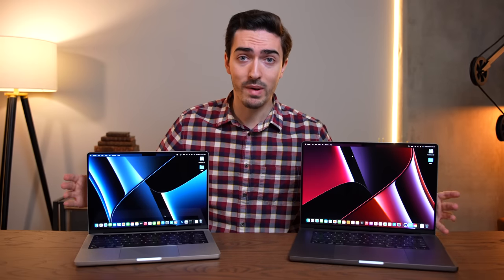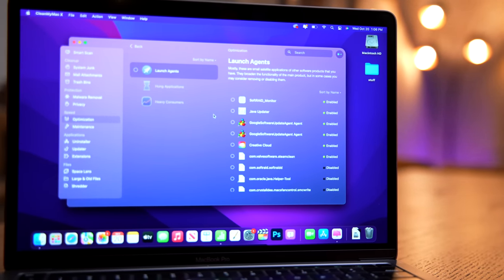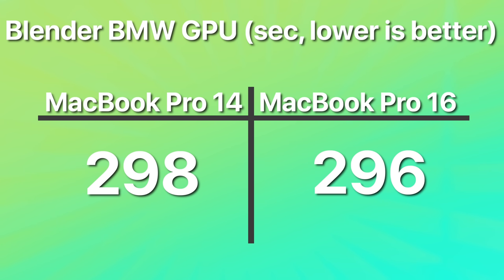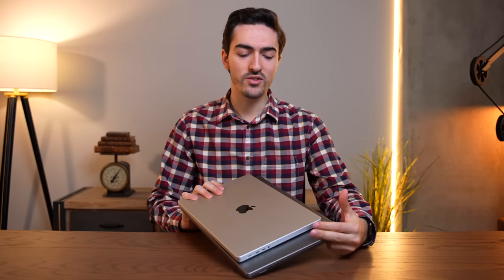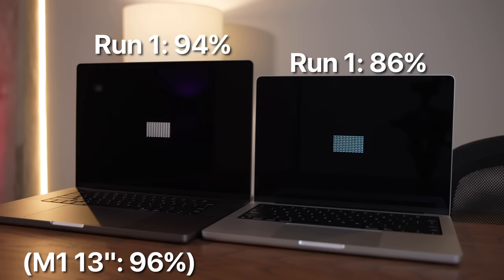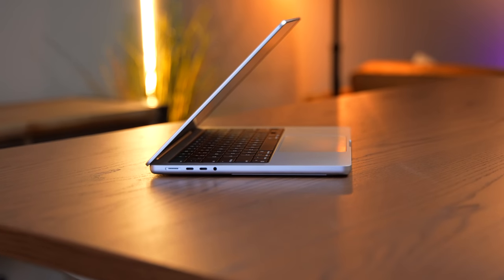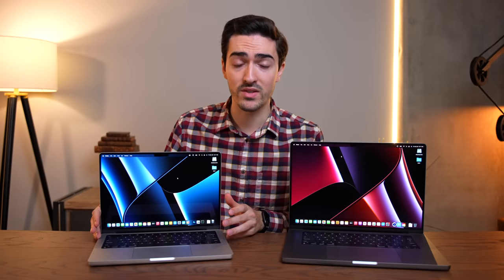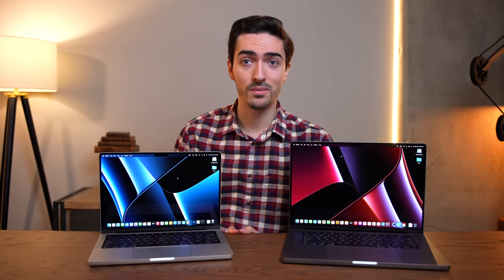Does the 14 inch MacBook Pro have worse performance, thermals, and battery?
This is probably the most requested video about the new MacBooks: Are their performance, thermal, and battery differences between the 14 inch and 16 inch MacBook Pros with new M1 Pro chip? Well, in this comparison video I bought two M1 Pro MacBook Pros with the exact same specs, and we're going to compare the two to find out if there are any differences between these different machines!

Time stamps:
0:00 Intro
3:58 Benchmarks
6:03 Performance analysis
7:15 Battery and thermal test
9:05 Extreme thermal test
12:38 Extended load battery test
13:15 14” torture test
15:56 Speaker comparison